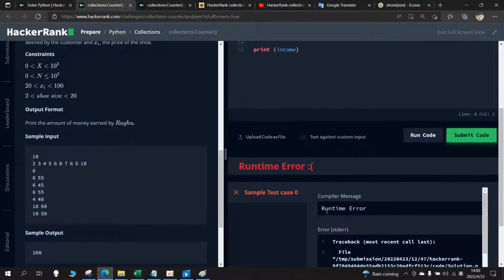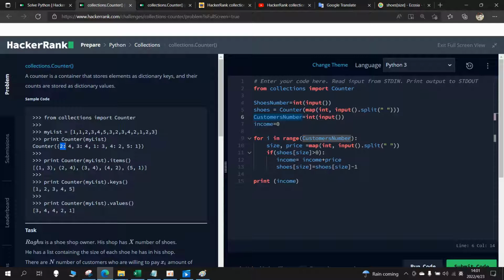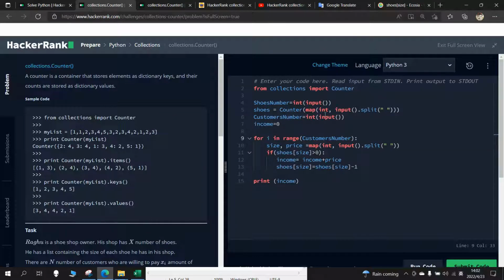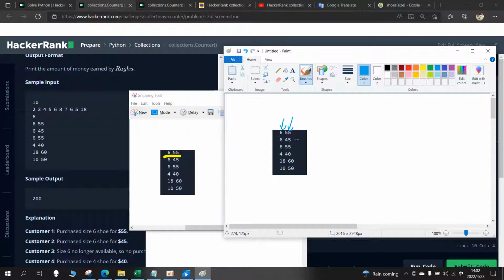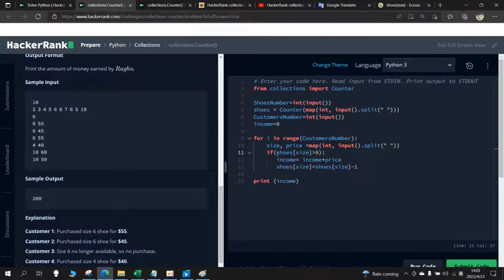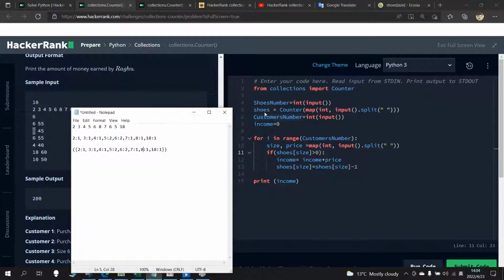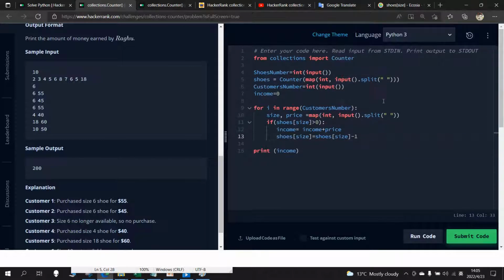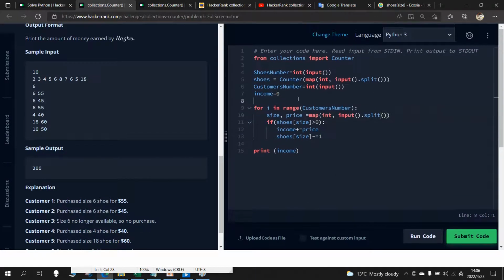collections.Counter( ) Hacker Rank Challenge in Python Run - Time Error Solved